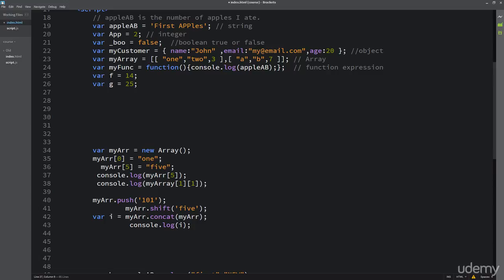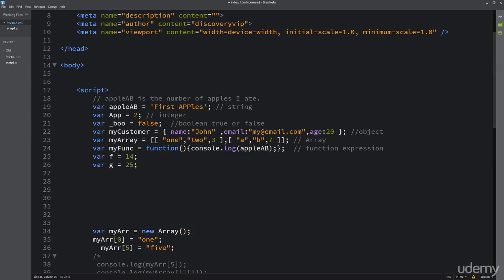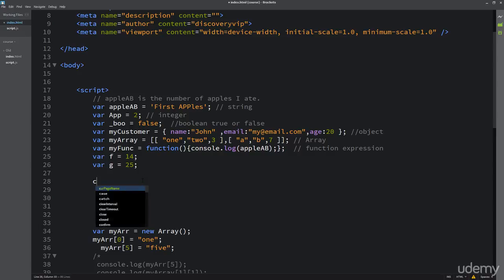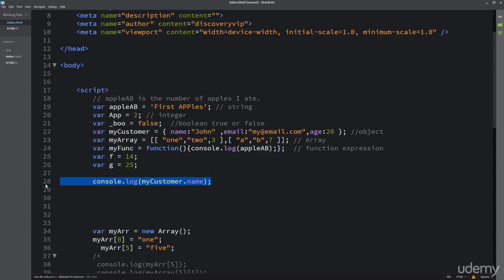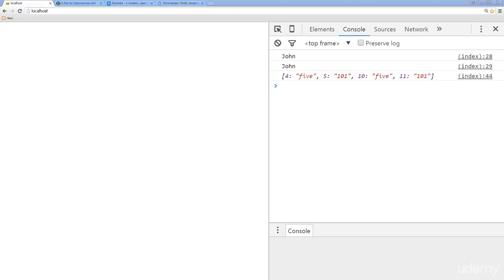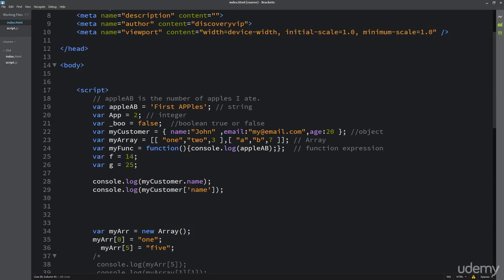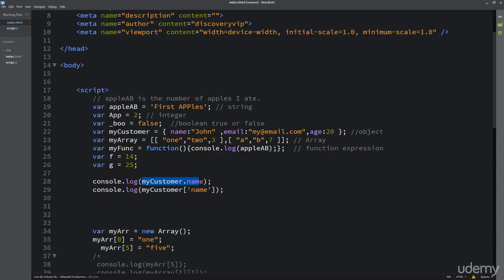JavaScript Learning about Objects